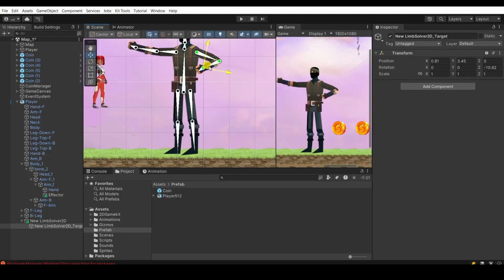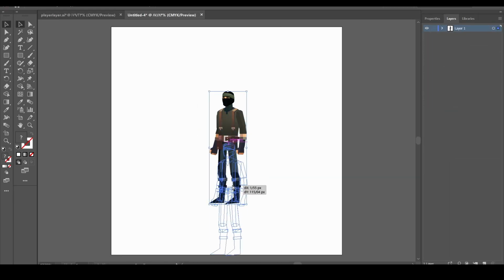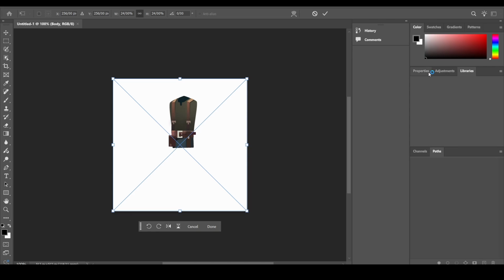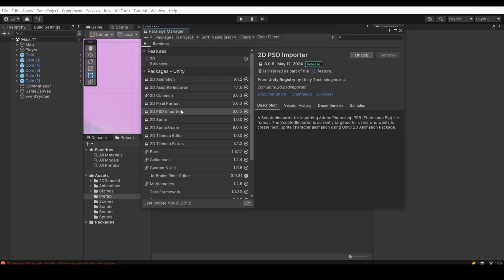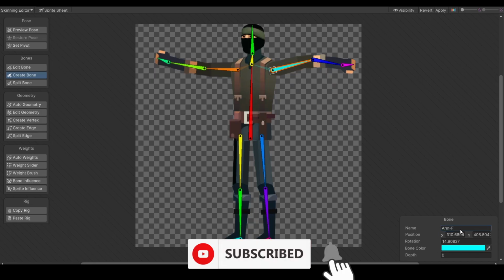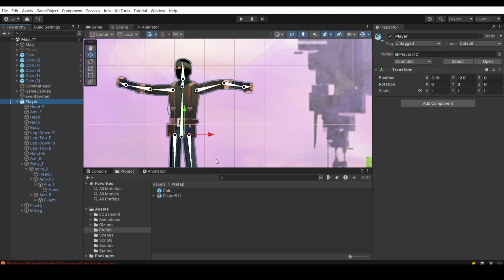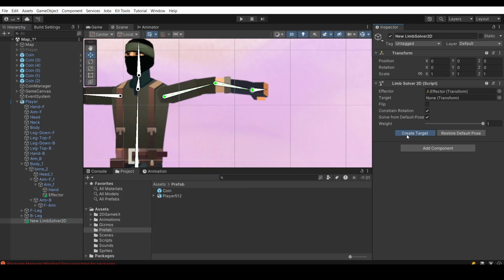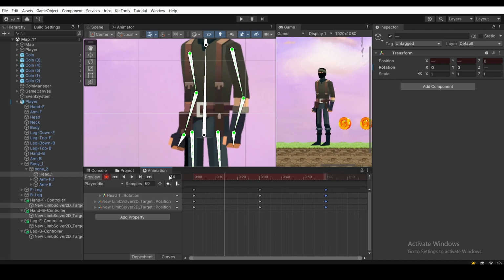Create Smooth 2D Bone Animations in Unity (No Frame-by-Frame Drawing!)-Devlog 5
In this episode, I’m creating smooth 2D animations for my game’s main character using Unity’s Bone Animation system — without drawing frame-by-frame!

This is part of my weekly series where I show the full process of making my own indie game from scratch.
Next week, I’ll be working on designing the game map using Unity Tilemap!

📌 What you will learn:

How to set up a 2D character for bone animation

How to rig your sprite using Unity's built-in tools

How to create "idle" animations

Tips for smooth and flexible animation workflows

How I animate characters for my actual game project

🎮 About the project:
I’m developing a small indie game and sharing the entire process as a devlog + tutorial so you can learn Unity while watching a real game being built.

👍 If you enjoyed this episode, don’t forget to like and leave a comment — it really helps the channel grow!